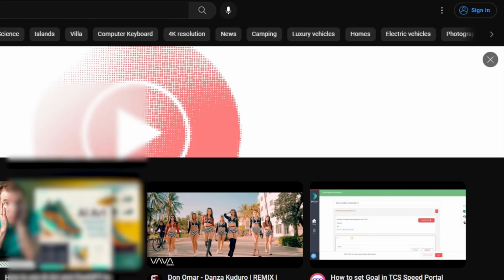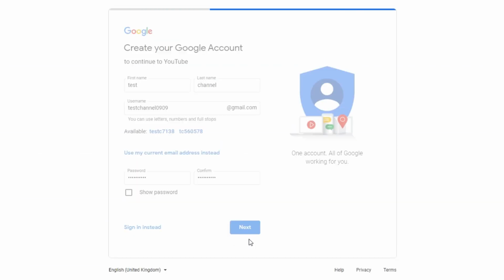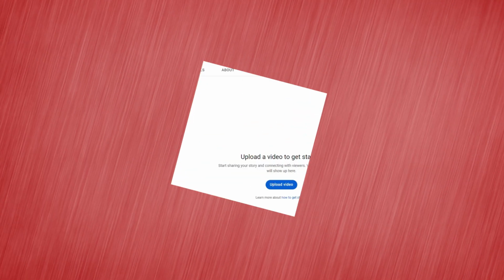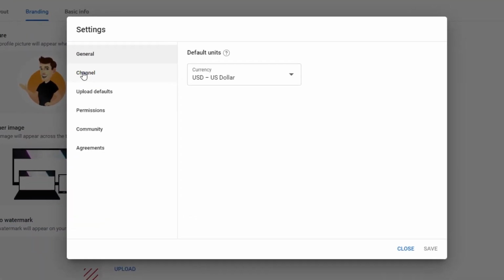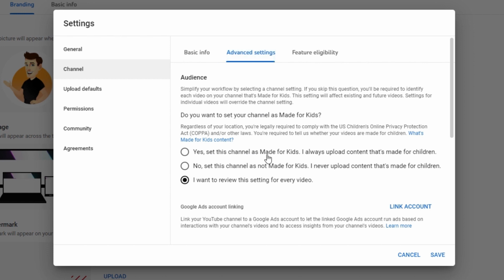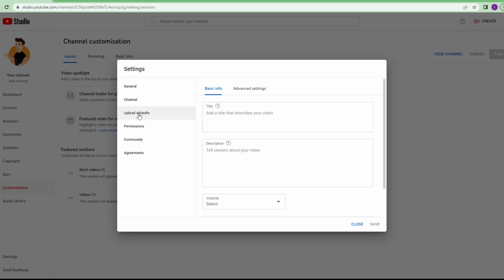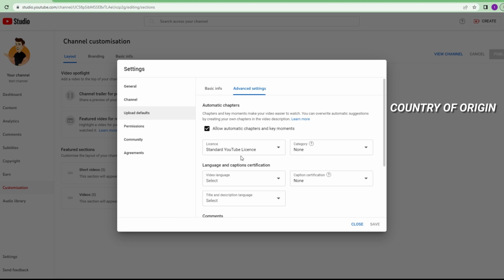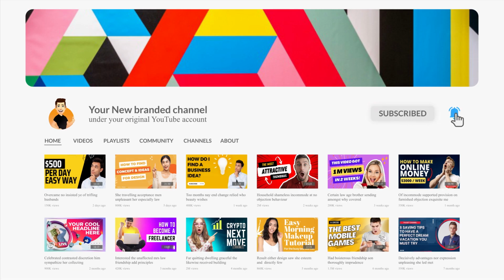How To Create A YouTube Channel! (2023 Beginner’s Guide)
In this video, we'll show you how to create a YouTube channel! This 2023 beginner's guide will walk you through the basics of creating a channel, from choosing a channel name to setting up your profile.

If you're looking to start a YouTube channel and you're new to the process, then this video is for you! We'll show you everything you need to know to get started, from choosing a name for your channel to setting up your profile. We guarantee that after watching this video, you'll have everything you need to start your channel!

😊 This video is intended for any person looking to work online and needs to follow all legal requirements set out in their individual countries. This video is not intended or made for kids in any way. If you have any questions, please ask in the comments!